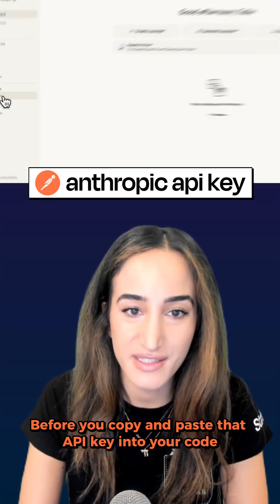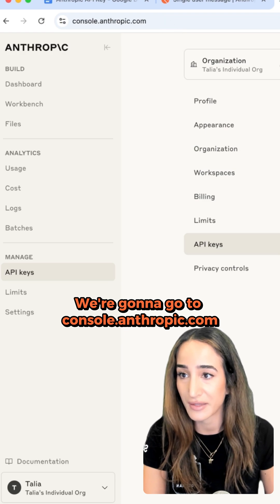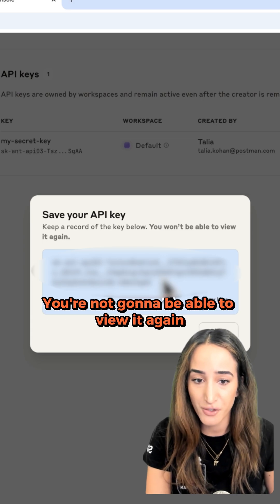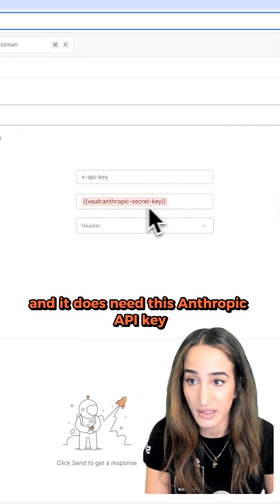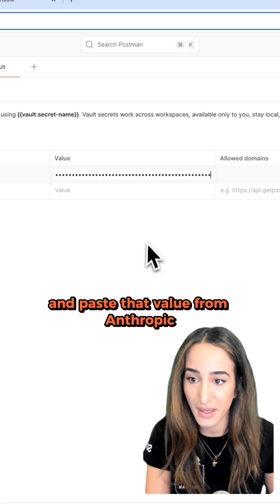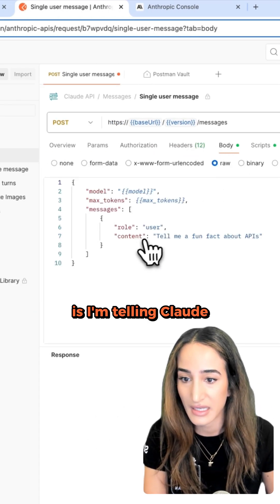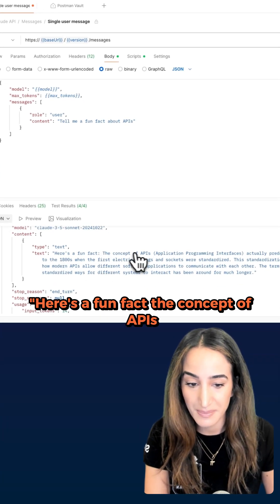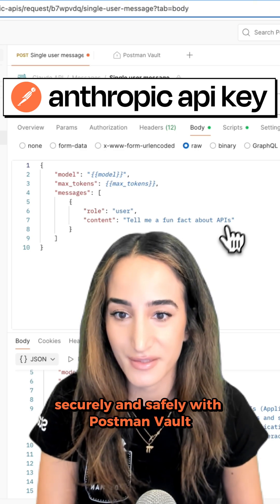Don’t Paste API Keys (Do This Instead)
Learn how to securely store your Anthropic API key using Postman Vault. This method keeps your secrets safe and lets you call Claude without exposing sensitive credentials.